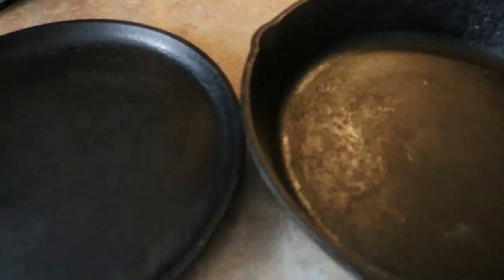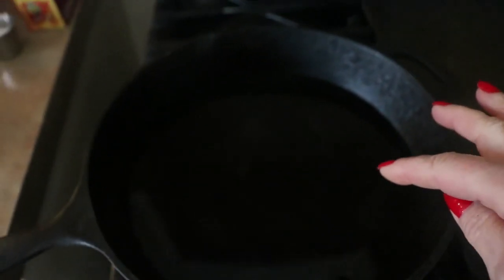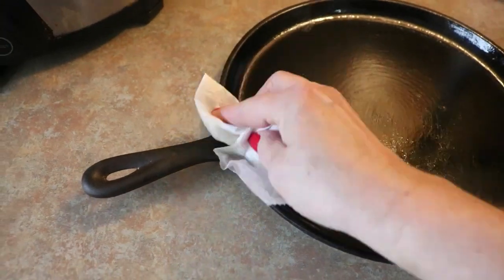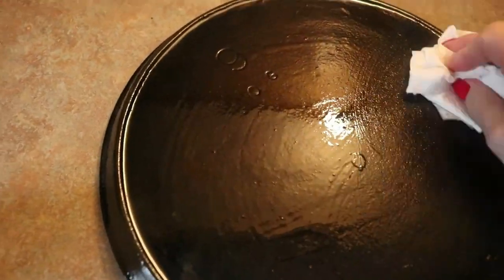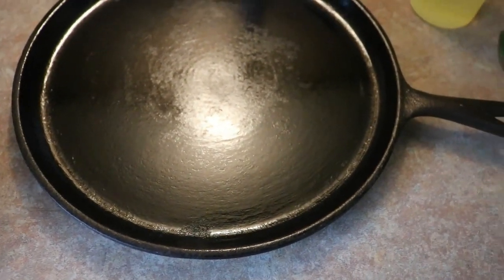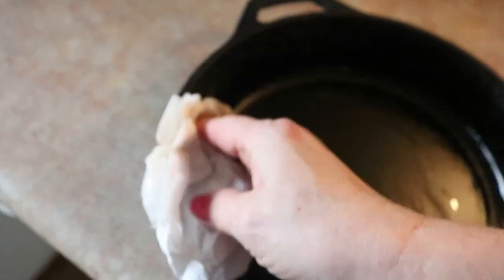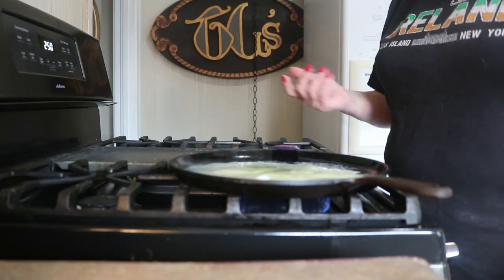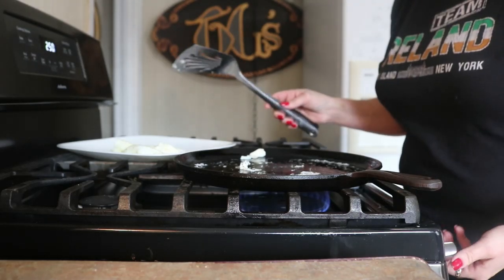How to Care for Cast Iron - Keep Your Cast Iron In Perfect Condition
Want to cook with CastIron but not sure how to take care of it? Don't worry - I'll show you my grandmother's CastIronSkillet, still in use for a third generation! Check out how easy it is to maintain this amazing cookware!

My Super Fun Purple Pots:

Cast Iron Skillet:

Chef’s Knife:

Cutting Boards:

you want to save money and BuyinBulk - great! But dealing iwth those large packages can be a little daunting at first. No worries - a WholePorkLoin is far cheaper when bought, and it really is very simple to cut and package yourself. Check out this video to see this simple, easy recipe - even BeginnerCooks will have great results!

Cast Iron Skillet:

Chef’s Knife:

Cutting Boards: